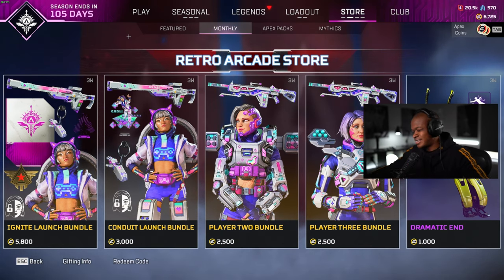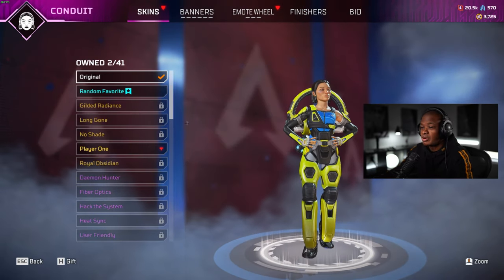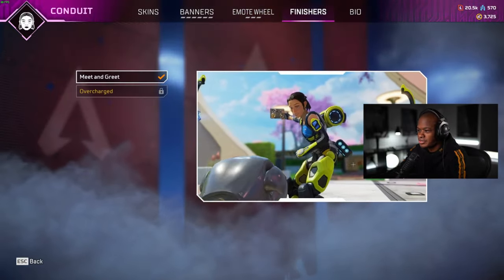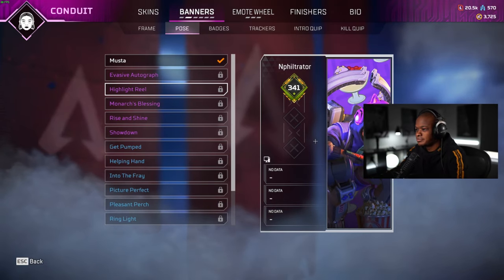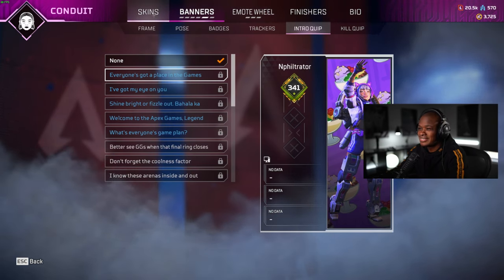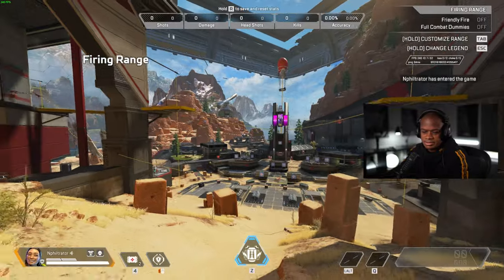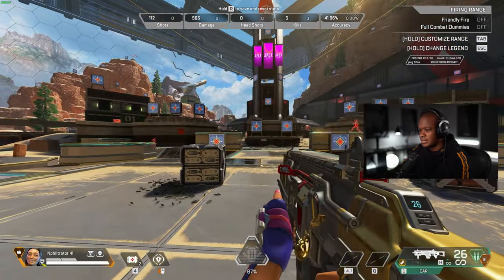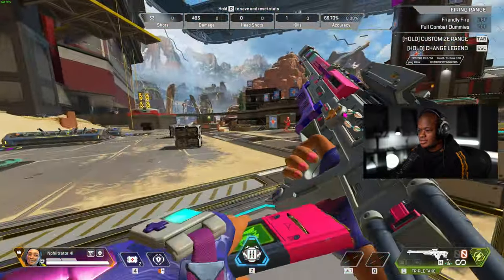UNLOCKING THE CONDUIT LAUNCH BUNDLE | Apex Legends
Member Perks:

- Exclusive Badge in chat
- Custom Emotes
- Priority on Games
- Access to member only chat's